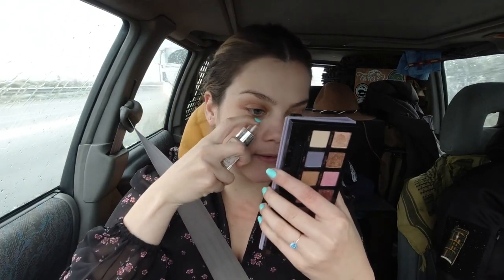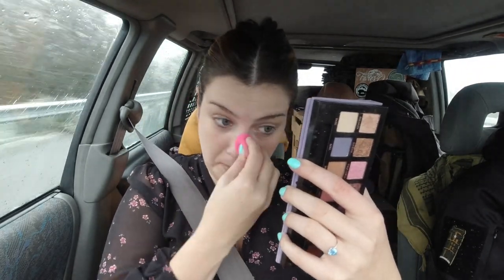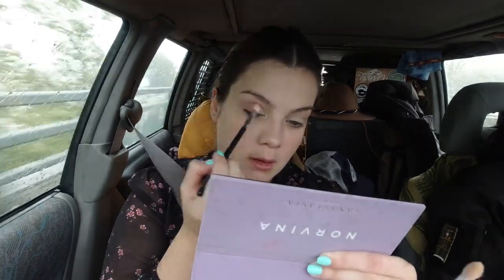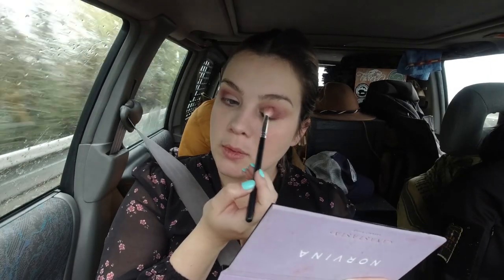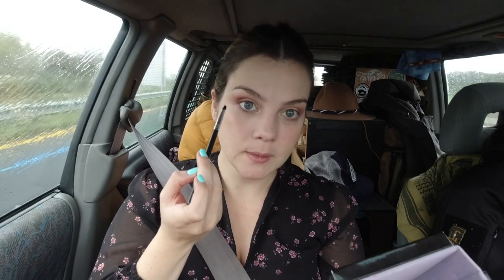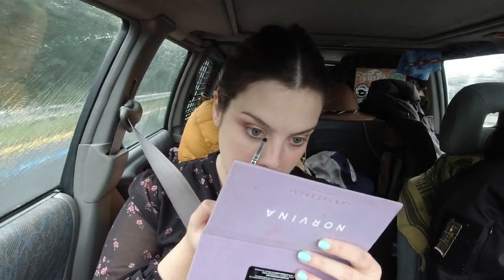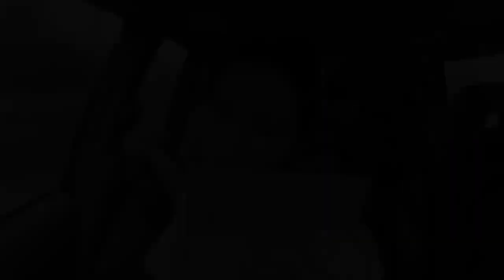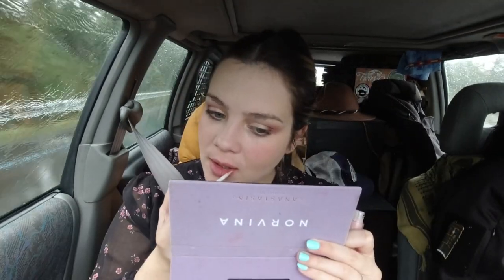DOING MY MAKEUP IN MY CAR DURING SNOW STORM !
I hope you're having a SPARKLING day ! ✨✨✨

While heading to the South of France we had a big SNOW STORM !

And I decided that it was the perfect time to do my makeup in the car while driving !

It was so much fun and I hope you like it !

We are proud overlanders who EXPLORE the WORLD 🌎 !
▷ Starting by Europe ! Currently in FRANCE
▷ Then Russia, Central Asia and Mongolia !